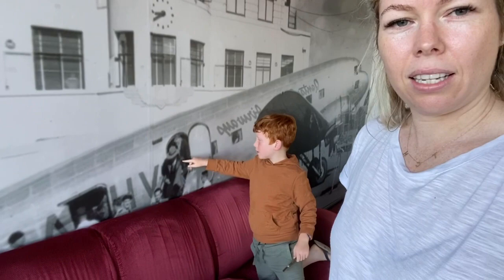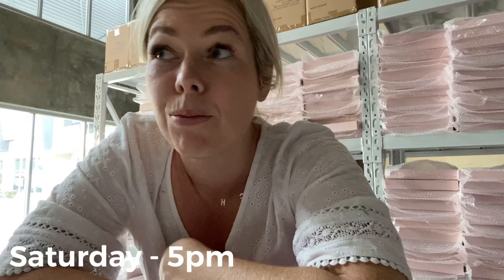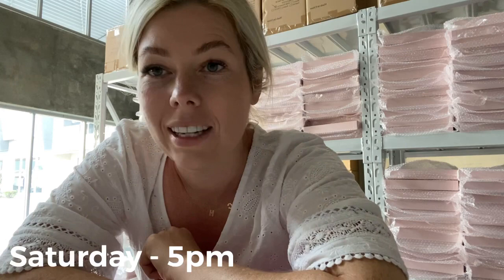Our 2021 photoshoot + Set me up Sunday